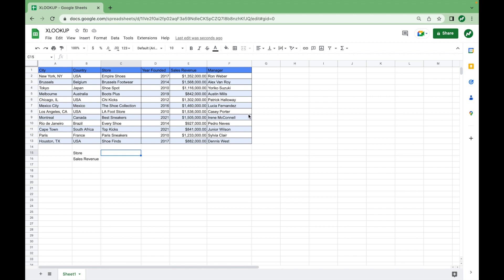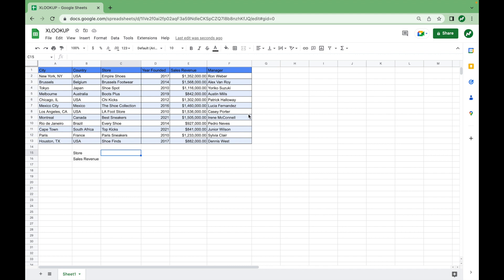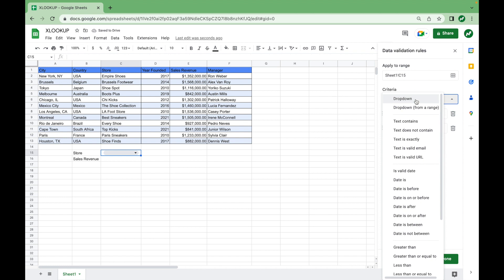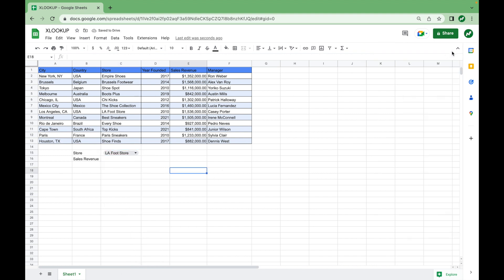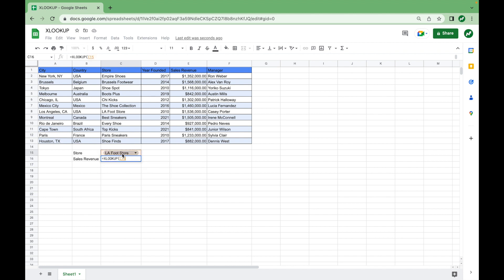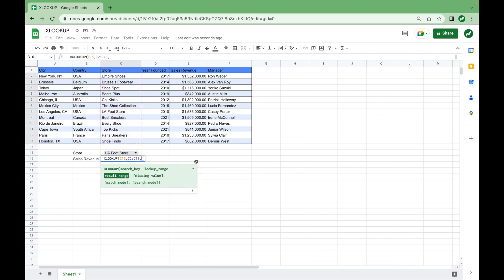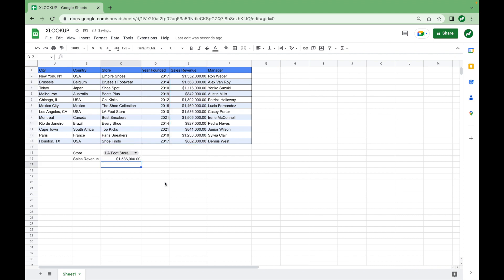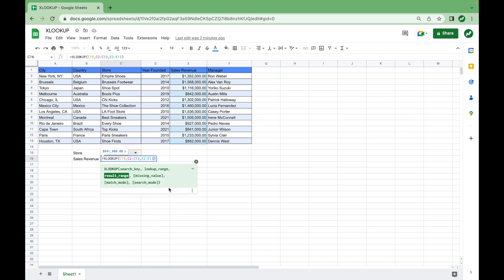Say Goodbye to VLOOKUPs. Use XLOOKUP in Google Sheets Instead.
In the latter half of 2022 XLOOKUP was finally added to Google Sheets.

XLOOKUP returns an exact match while VLOOKUP can only return an approximate match. Learn how to use XLOOKUP effectively in this brief video.